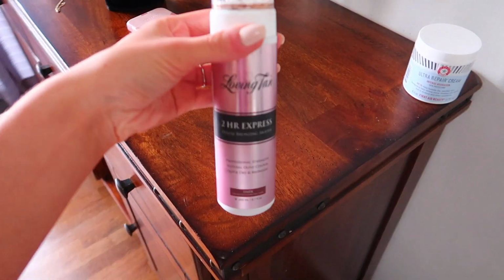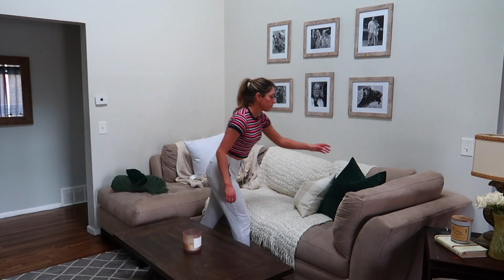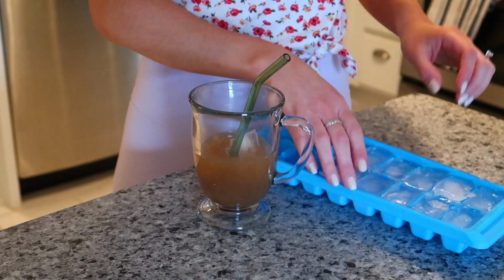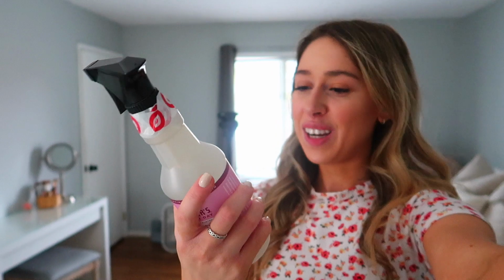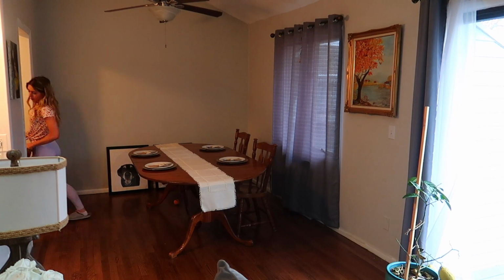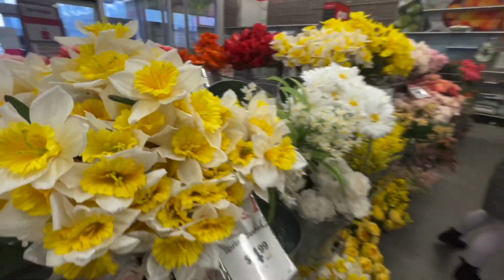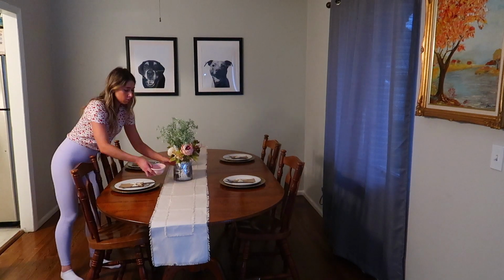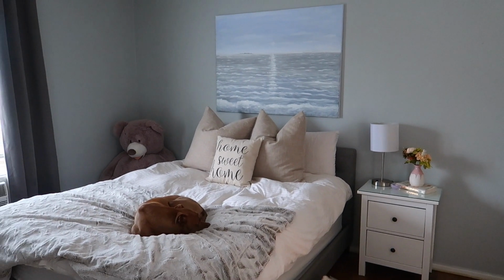9 STEP SPRING CLEAN & DECORATE WITH ME | Spring Cleaning 2021 | Cleaning Motivation | How to Clean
Happy Spring babes!!! Today's video is a 9 step spring clean & decorate with me + Spring cleaning 2021 + cleaning motivation!! I hope this video gets you in the spring cleaning spirit, and excited to decorate your home for spring! I had so much fun making this video and hope you love watching!!!

Mentioned in this video:
- Pink pillow cases

- Plaid pillow cases

- Mrs Myers multi surface cleaner (peony)

- Mini vacuum

- Long runner rug

- Etsy Floral Prints

- You are Badass (book)

- Atomic Habits (book)

Love always,
Kat
XO